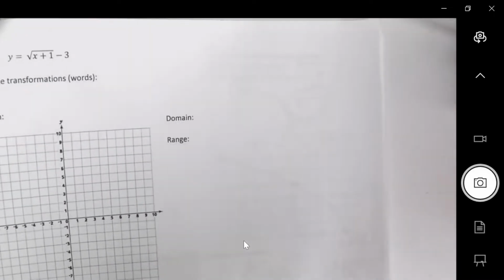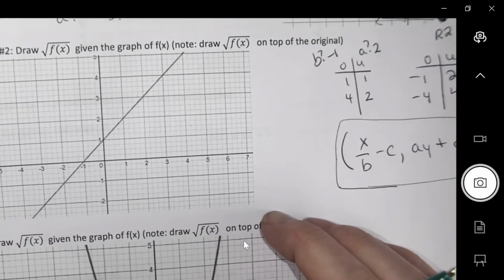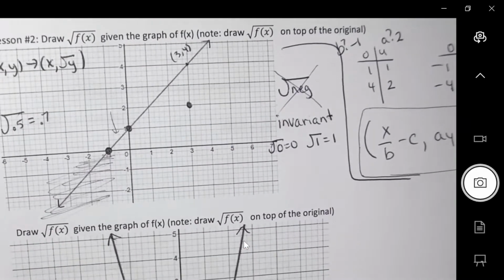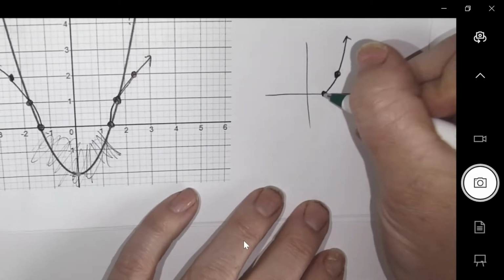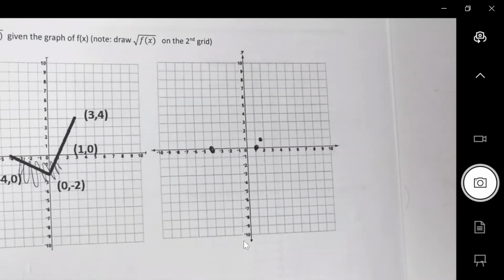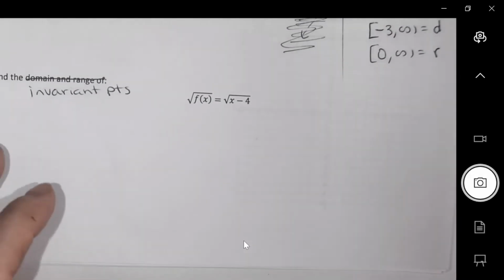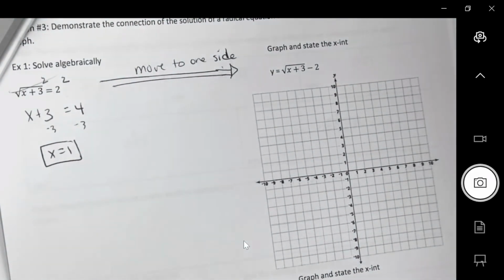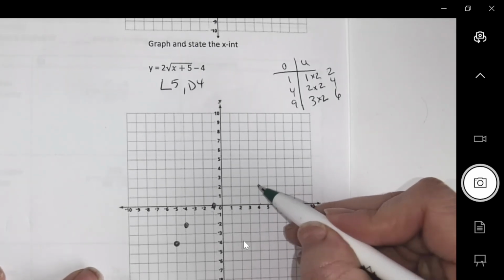radicals part 2